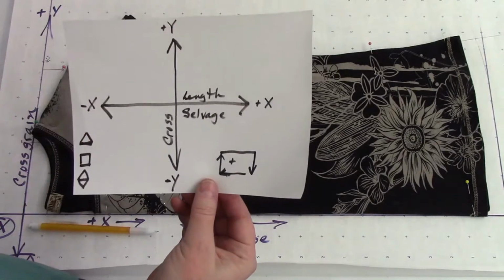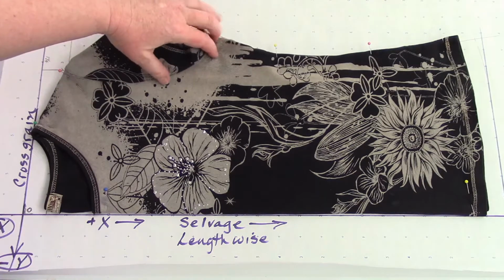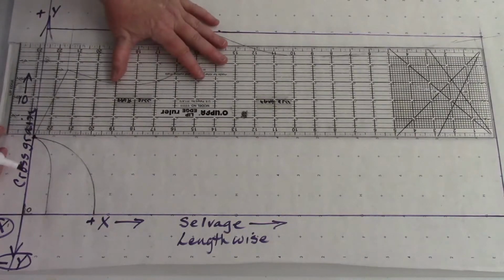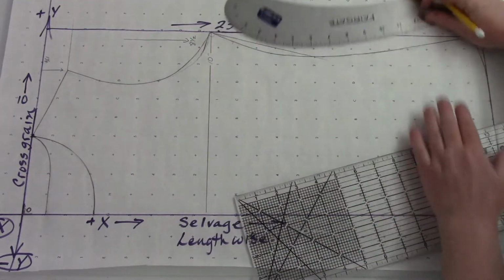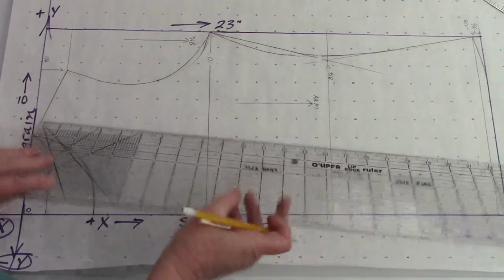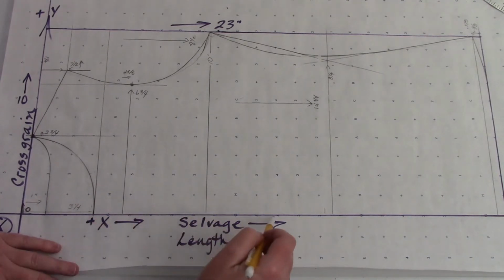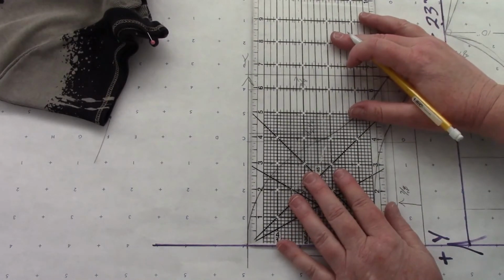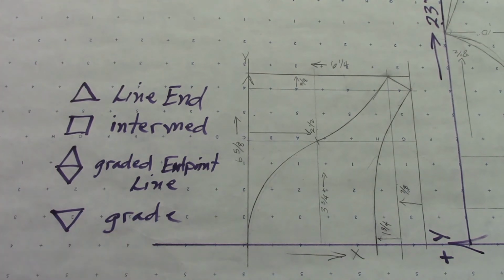Copying a T shirt